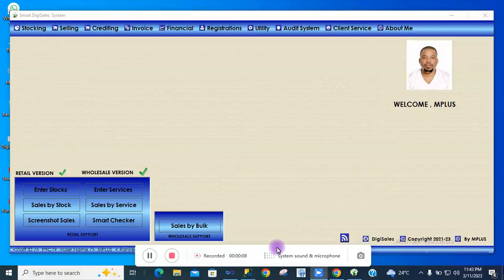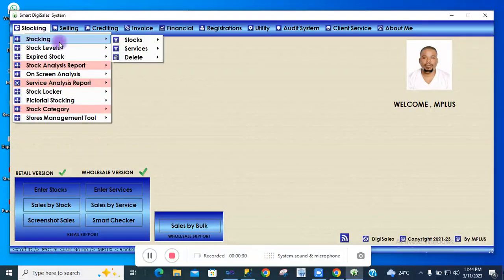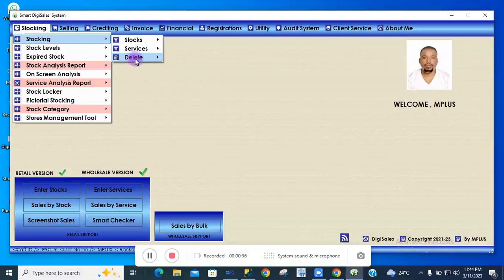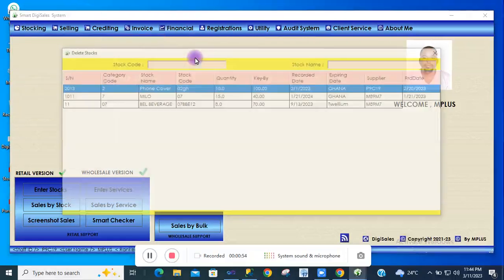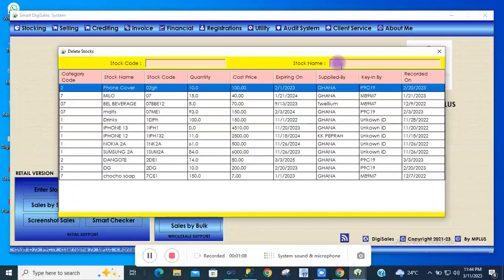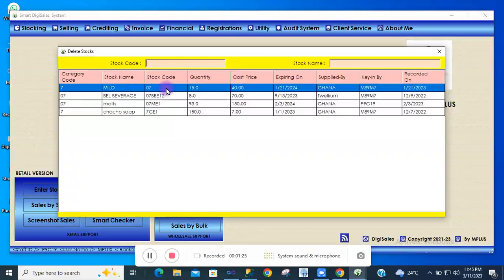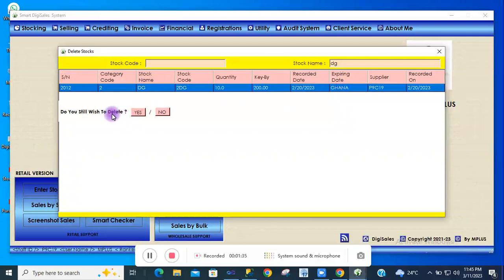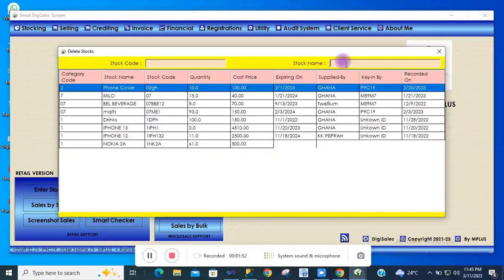Deleting Stock Information